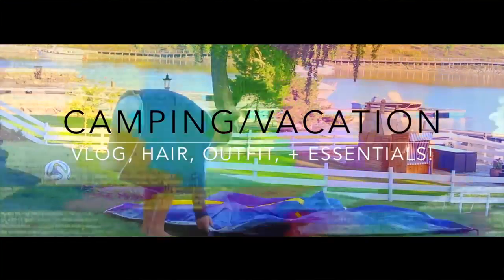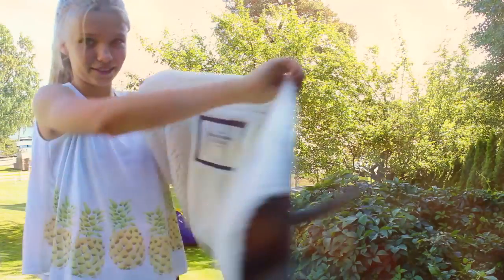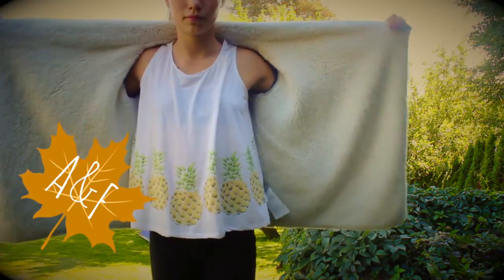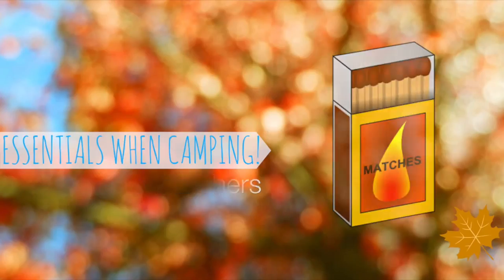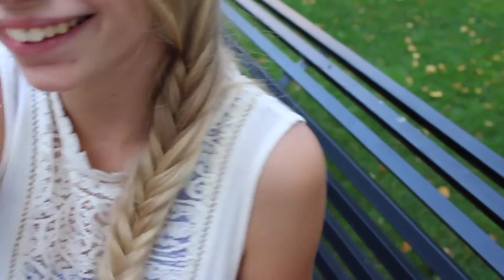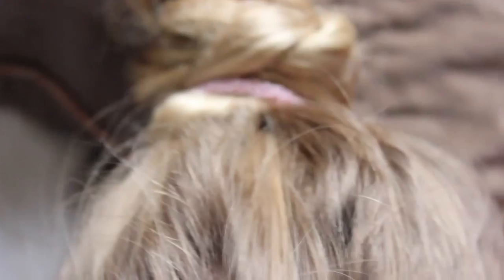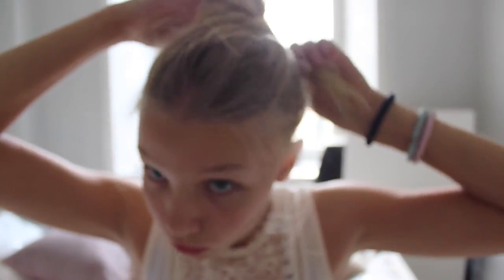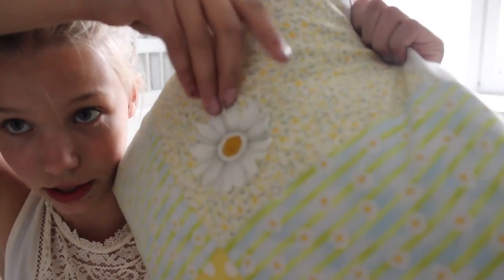FallMe: Camping/Vacation hair, outfit, vlog + essentials!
Finally the first episode of FALLME2k14 !!
Can we make it to 300 likes?

ESSENTIAL PACKLIST:
Flashlight
Fire matchers
A comfortable backpack
A tent
Food
Sleeping bag
Comfy clothes
Extera socks
Water

Q&A:
How old are you? I´m a 2000 child :)
What do you record with? My Canon EOS 600D
What do you edit your videos in? IMovie and Final Cut Pro (mostly)

VINE: madeleineH09
VIDEOFYME: madeleinehoen